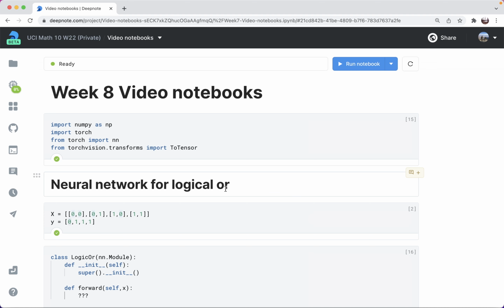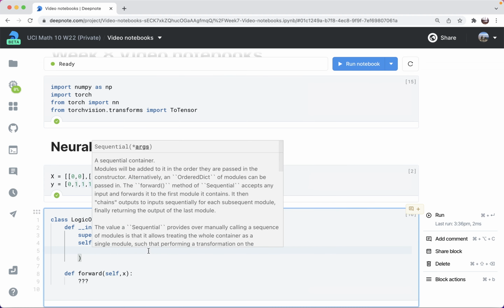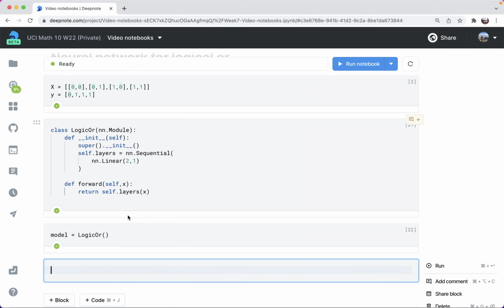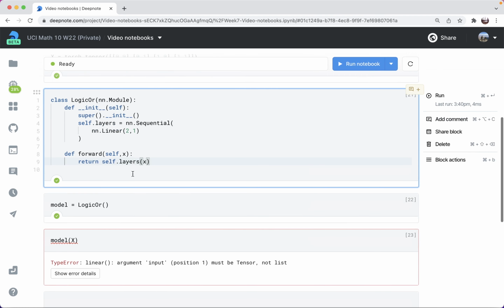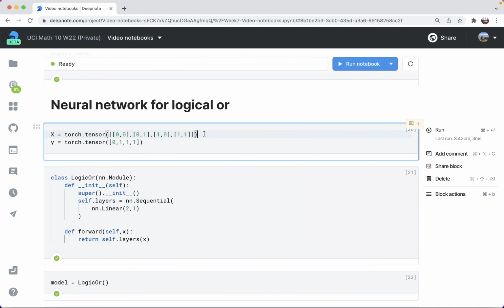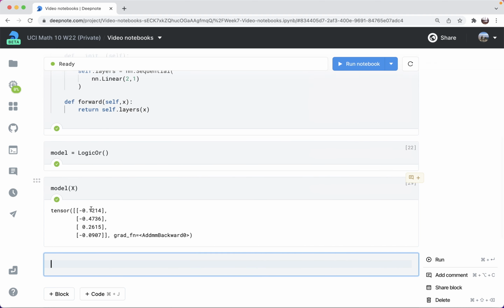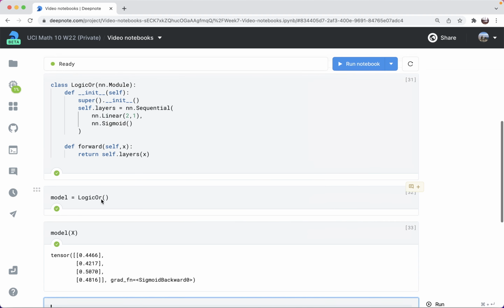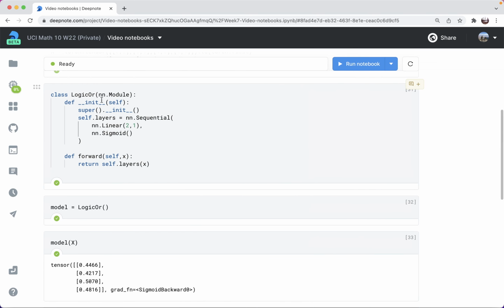Neural network for logical or